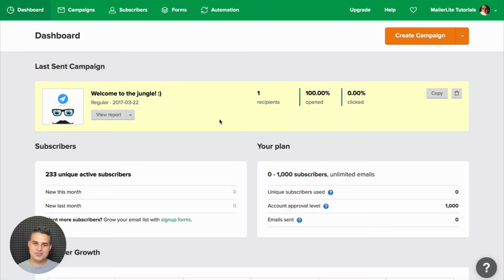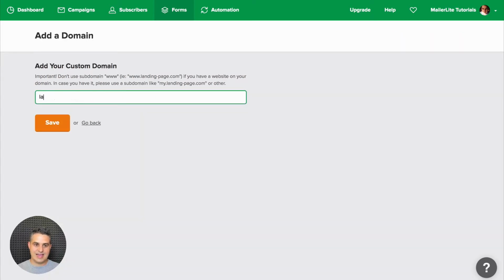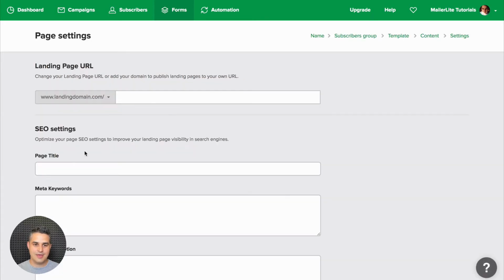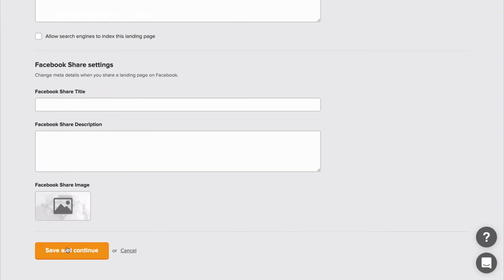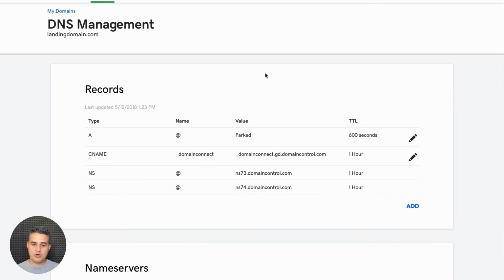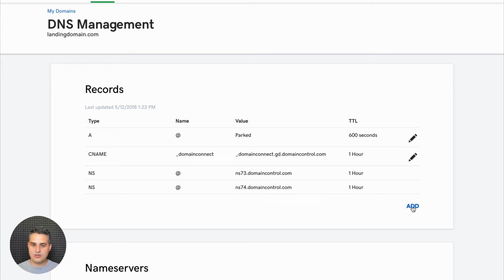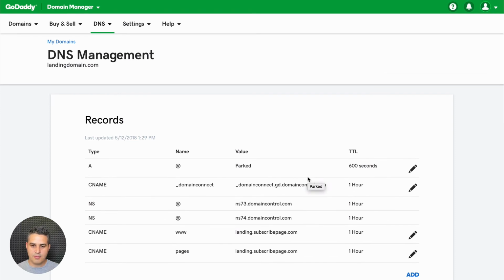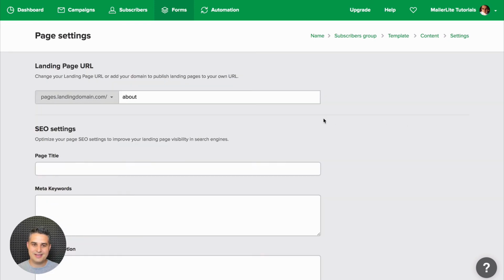(Legacy) Adding Custom Domains to Landing Pages - MailerLite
Here's a quick overview of our Landing Page feature.

0:01:56 - Adding DNS settings

Need a Forever Free MailerLite account with unlimited sending for up to 1000 Subscribers, and all pro features included?

Marcin